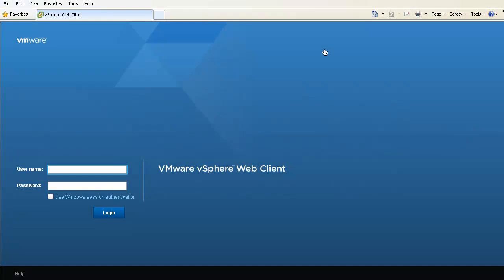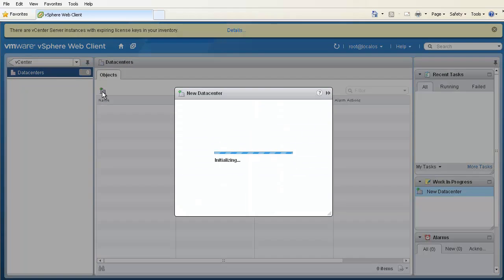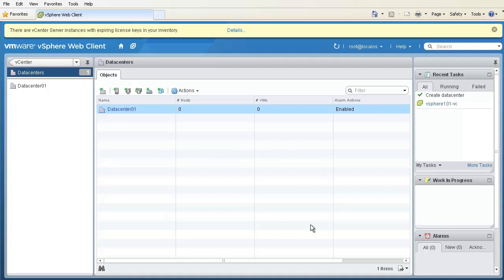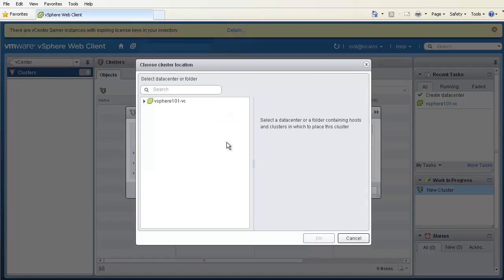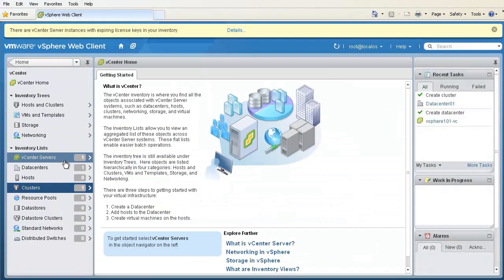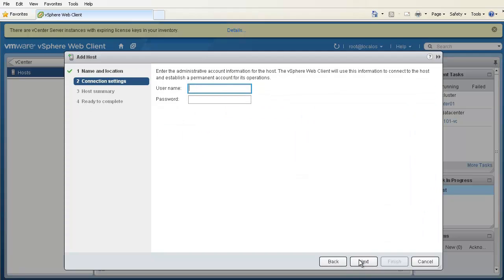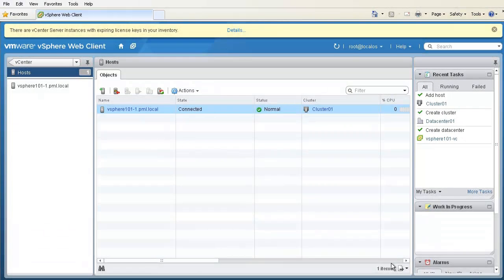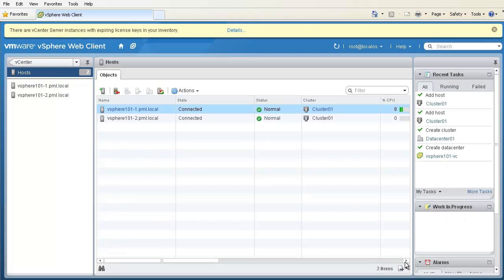Create vCenter Inventory (datacenter, cluster, hosts) for VMware vSphere (vSOM)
This video shows how to get started with creating your VMware vCenter Server inventory by using the vSphere Web Client to create a datacenter, create a cluster and to add hosts to the cluster.